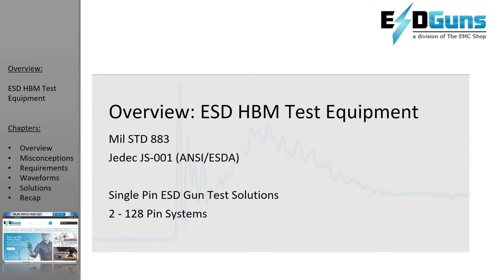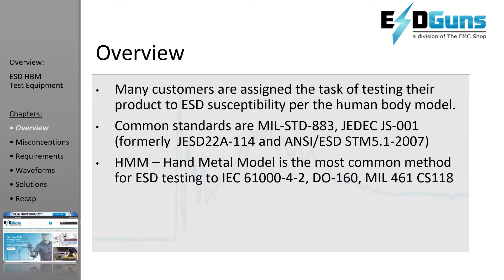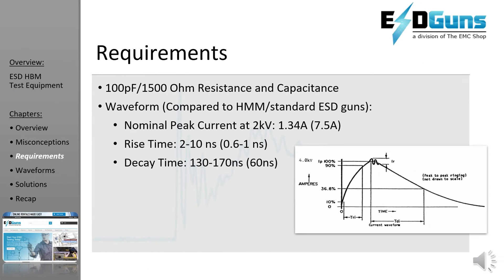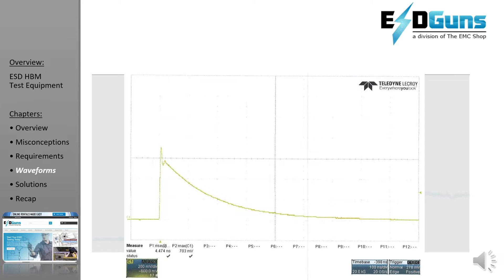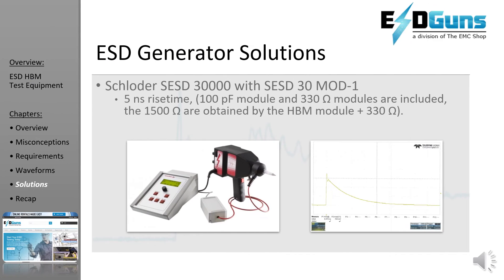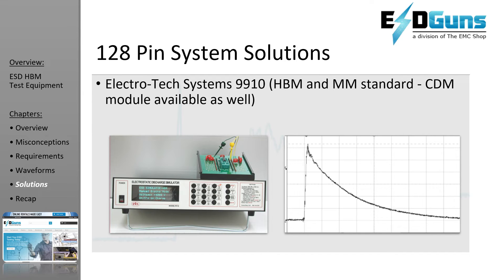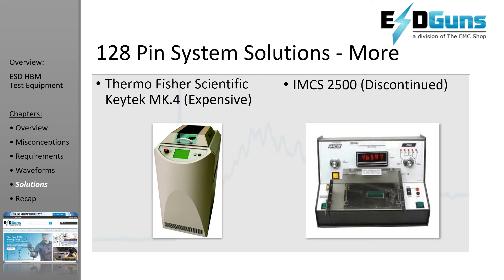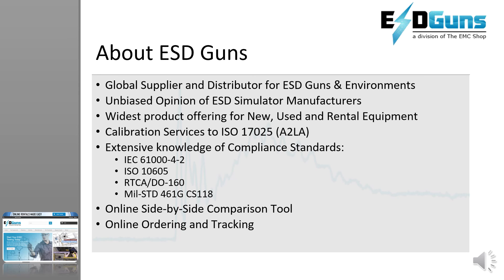Overview of Equipment for Human Body Model ESD Testing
Reviewing the output waveforms of common electrostatic discharge generators and addressing the discrepancies between requirements in JEDEC HBM testing and the 100pF/1500Ohm networks supplied by most manufacturers. Pin injection systems are also discussed.